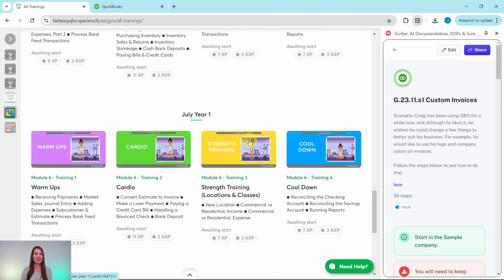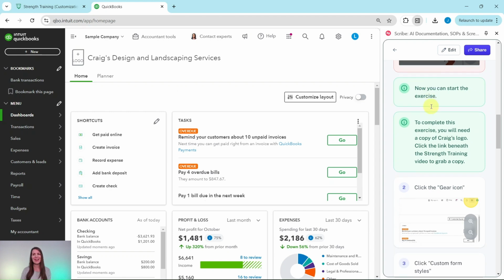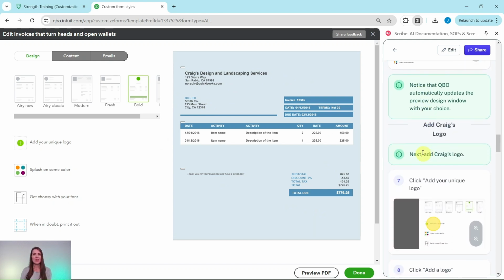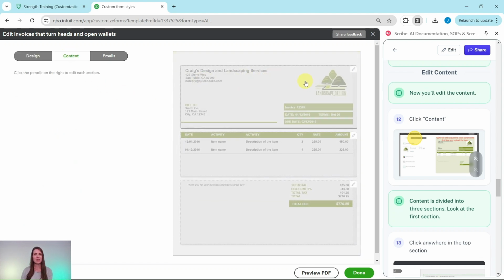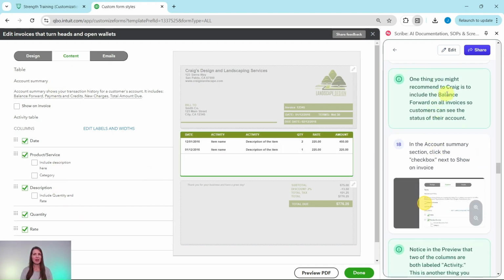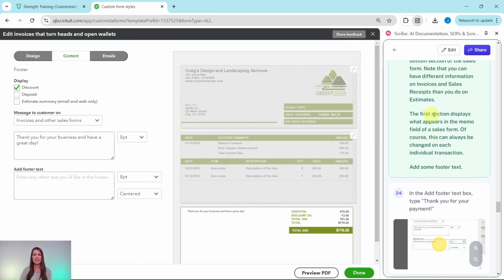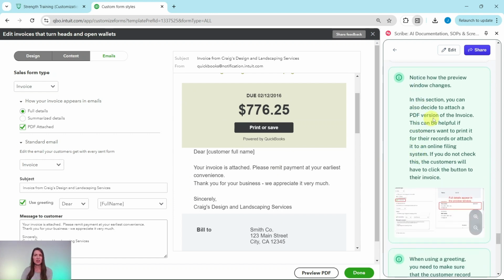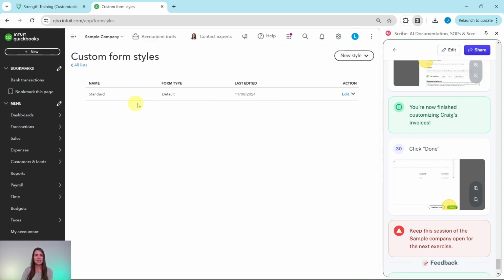Let's Practice QBO - Custom Invoices